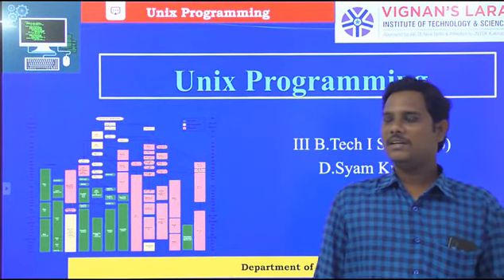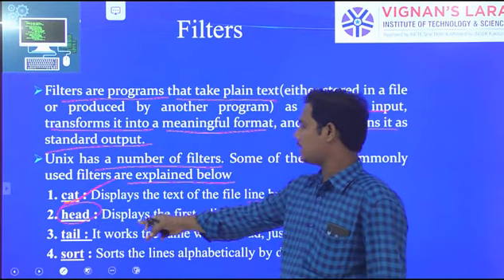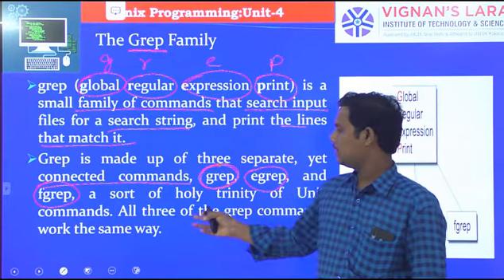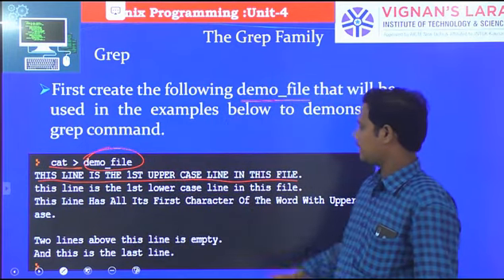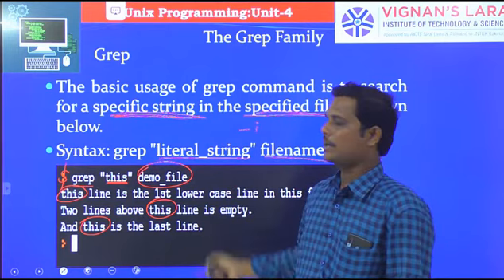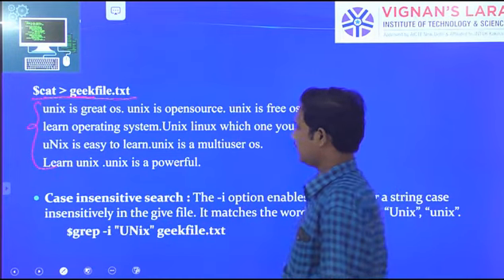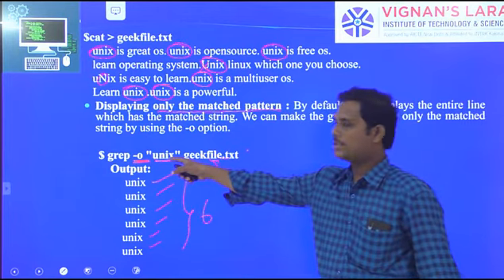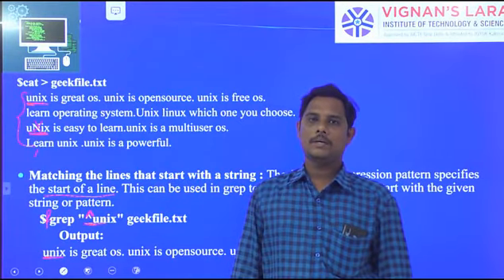UP UNIT 4 TOPIC 1